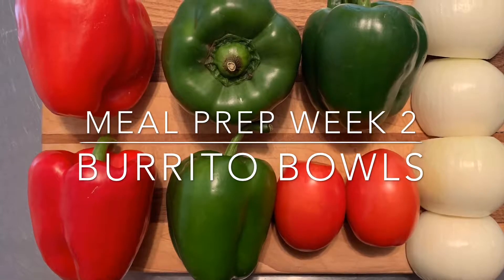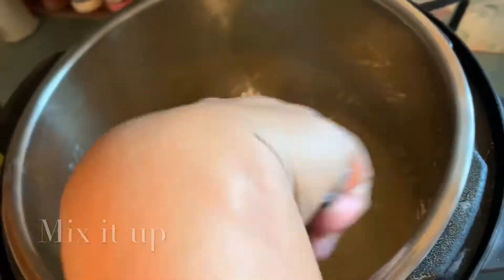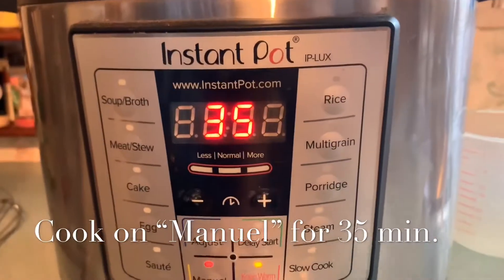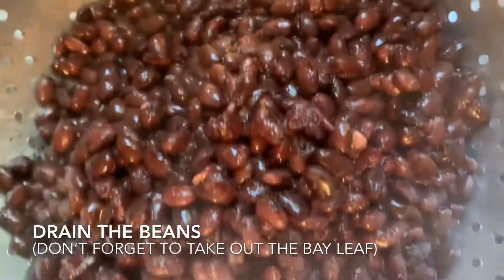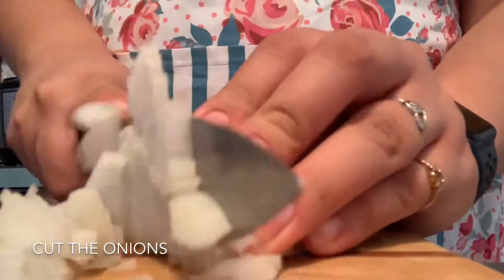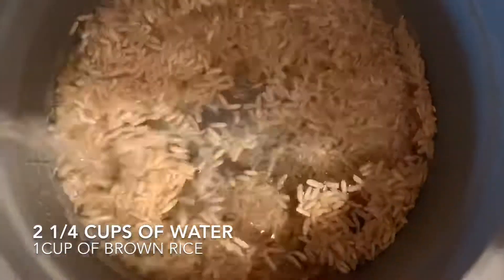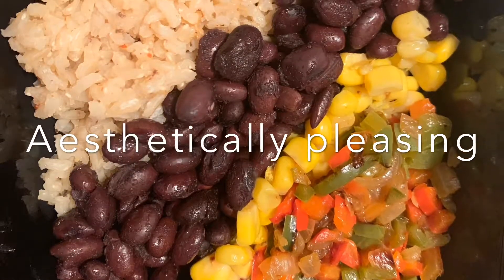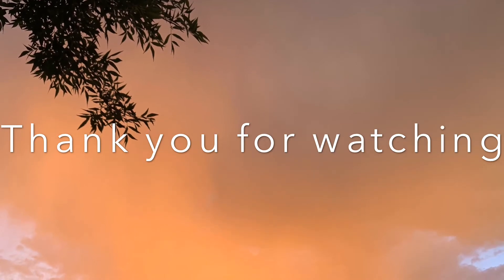Meal Prep Burrito bowls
Meal Prep is easy on you during the week but cooking 100 times on Sunday ummm not so easy lol so that’s why my daughter takes the lead in this. She awesome I asked her to make a video enjoy!